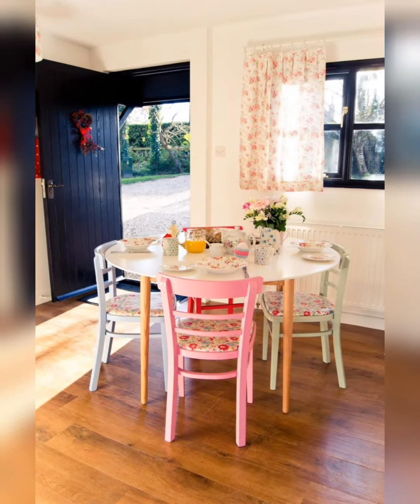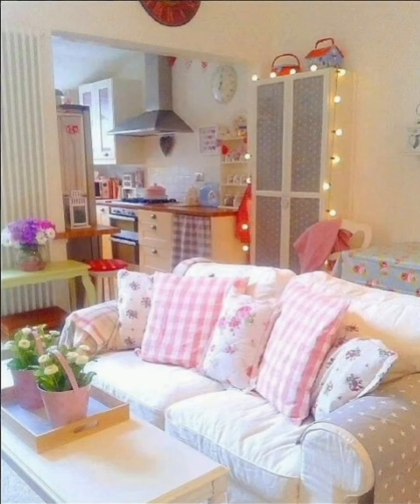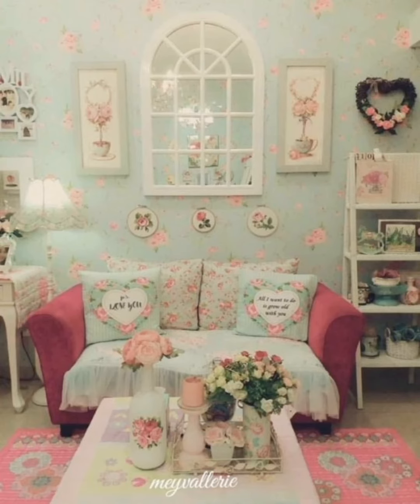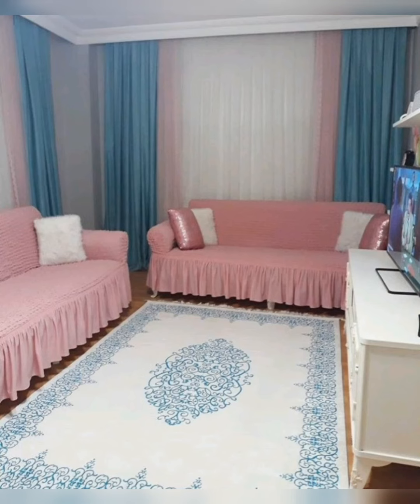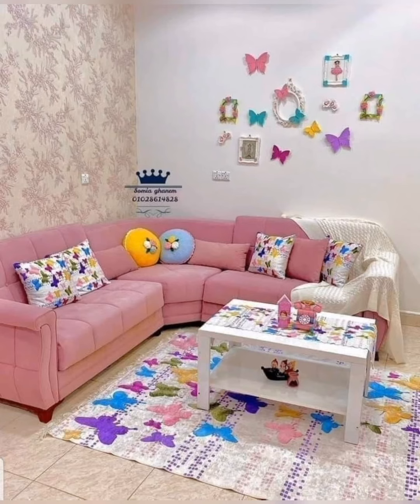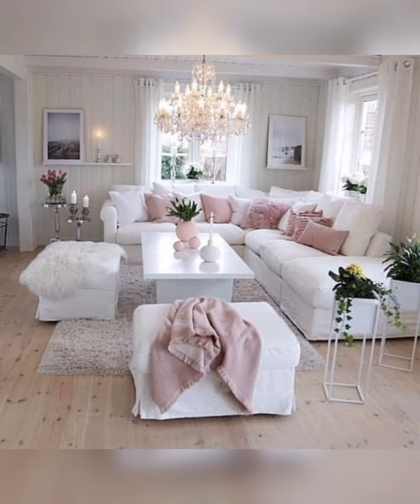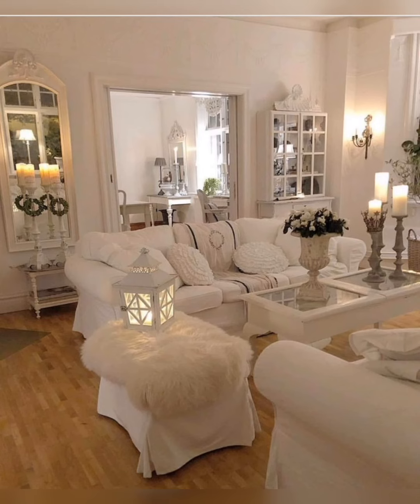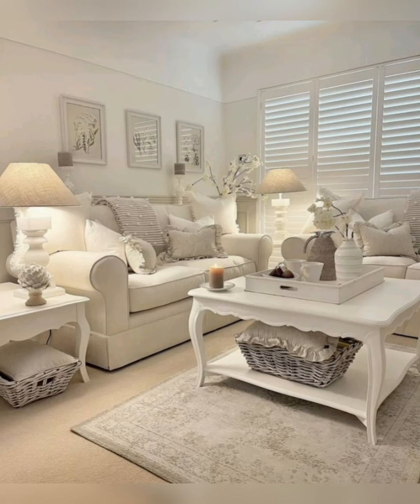Small cottage decor idea ⭐||beautiful cottage||home decor